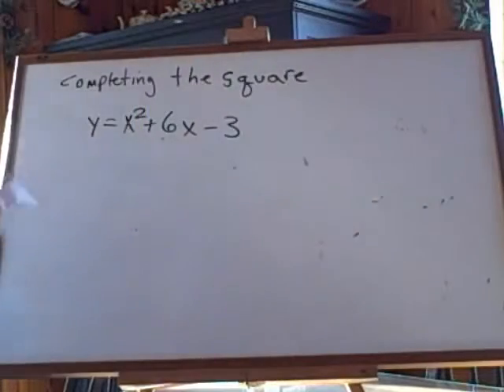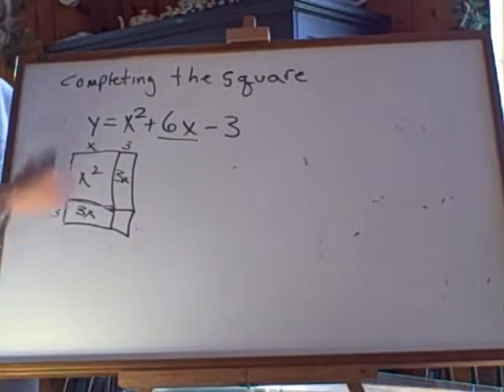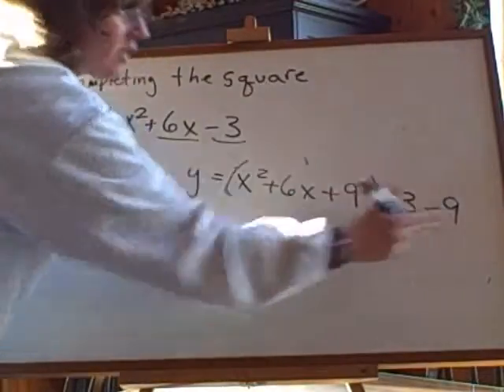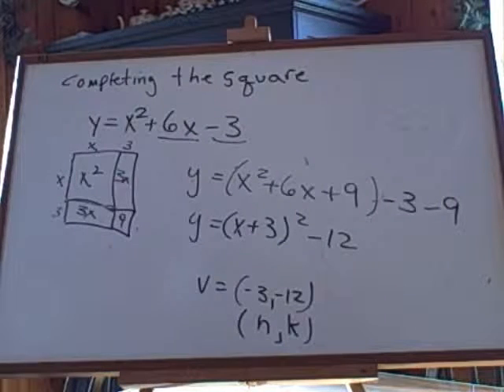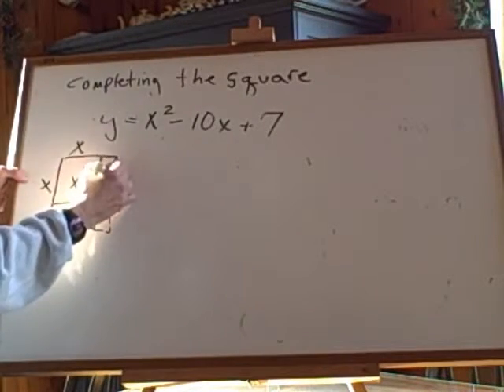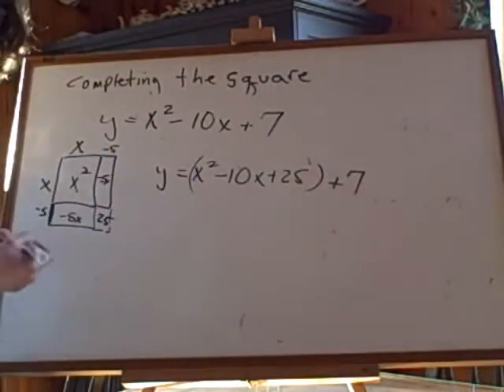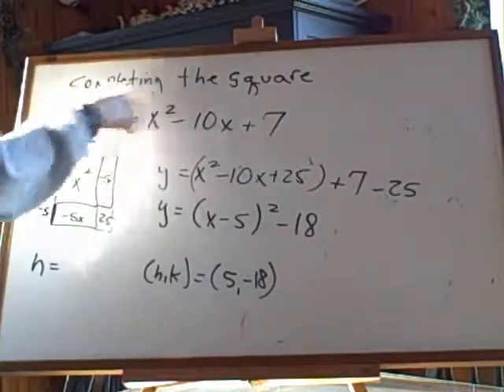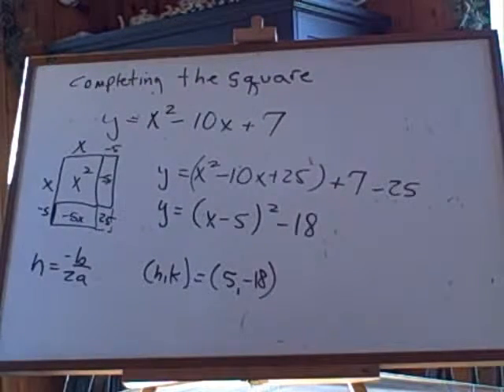completing the square part 2